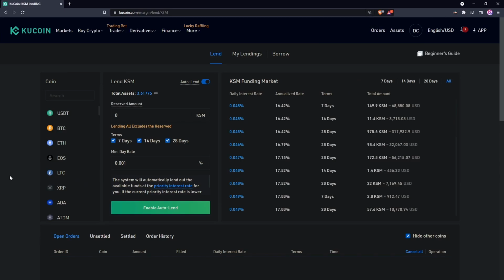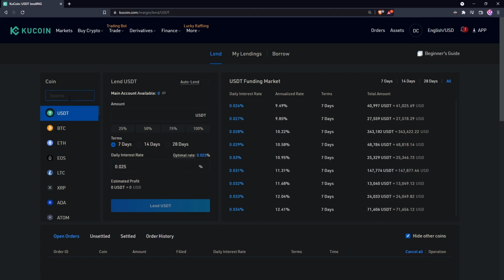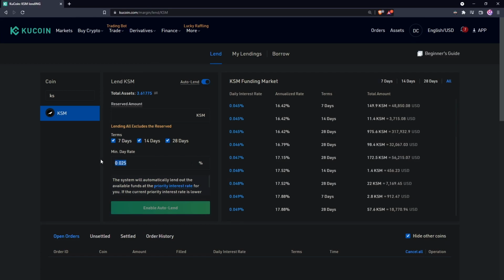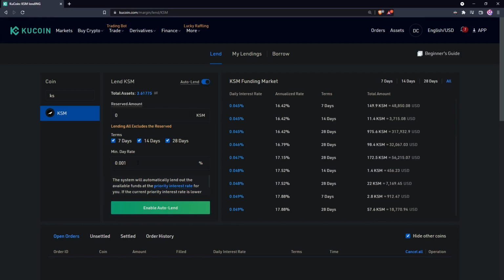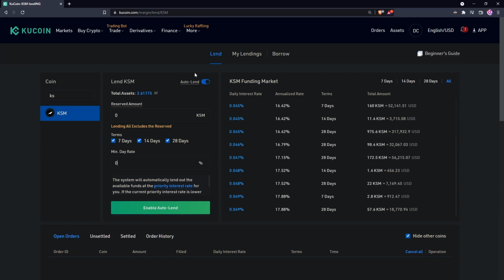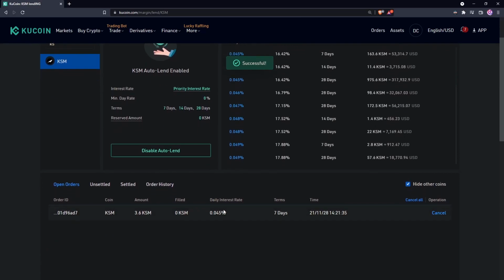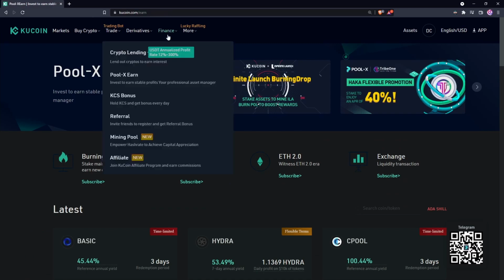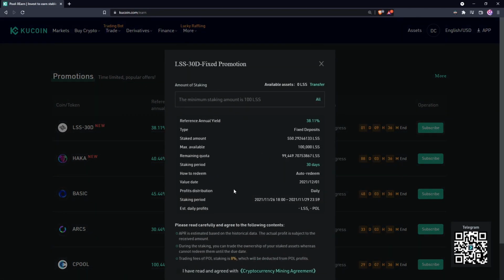How to lend on KuCoin